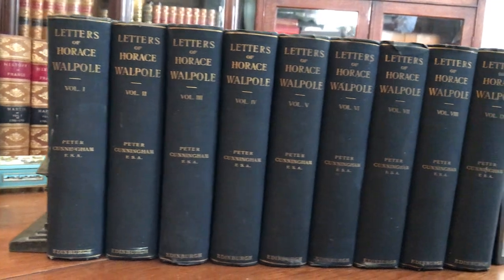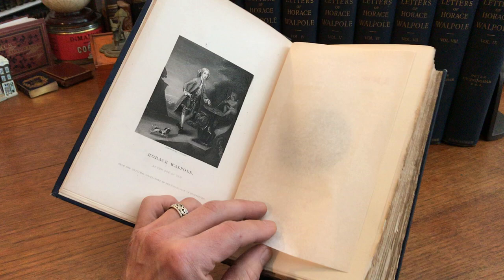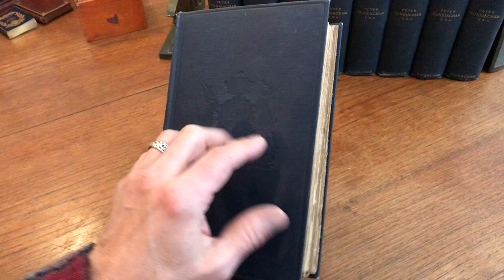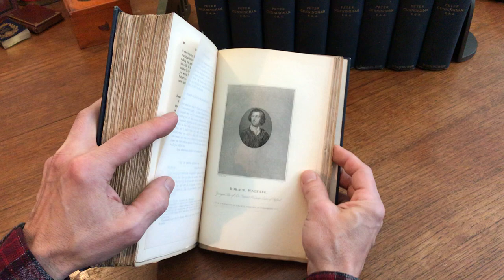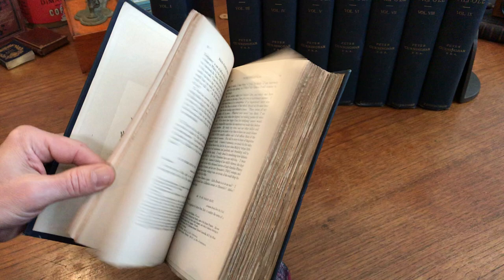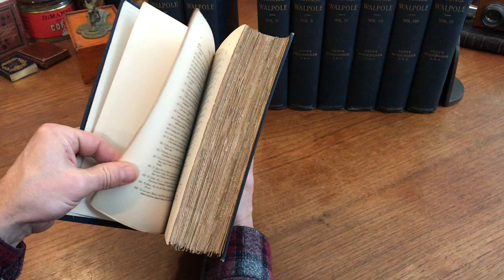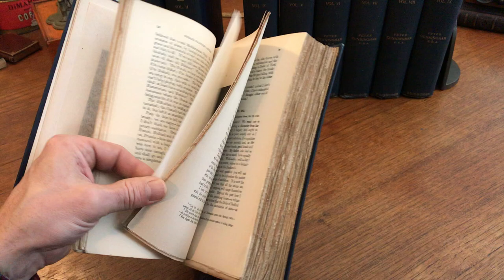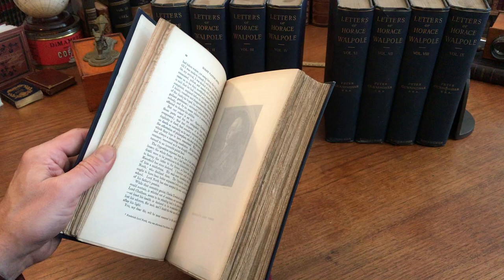Horace Walpole Letters 1906 set 9 vols w/ 64 engraved portrait plates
Horace Walpole Letters- complete and scarce 9 vol. set with 64 illustrations.

The Letters of Horace Walpole Fourth Earl of Orford, Vols. 1-9.
1906, Edinburgh, John Grant. Edited by Peter Cunningham.

With sixty-four (64) steel engraved portraits.

Blue cloth, spines gilt lettered, covers embossed in blind, top edges gilt, deckled edges, profusion of fine engraved plates throughout. Extensive index at rear of vol. 9.

Cloth with small scattered stains or light discolorations, nothing visually severe or offensive, some overall light rubbing but still a clean, tight, sound and attractive set with fine antiquarian shelf appearance. Contents remain clean and fresh, all engraved plates clean, well printed and retaining tissue guards.

Short video captures condition of set much better than words. Please watch prior to purchase to ensure a clear understanding of the set.

Set along shelf measures: 19 1/2".

[V1180].